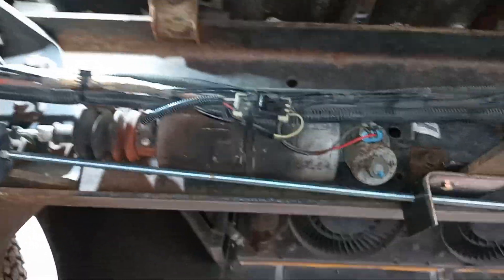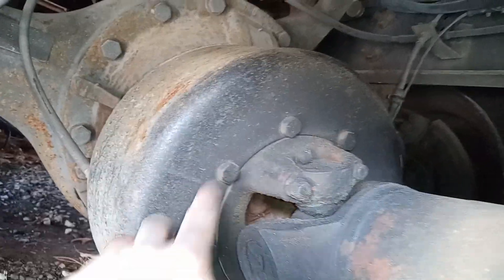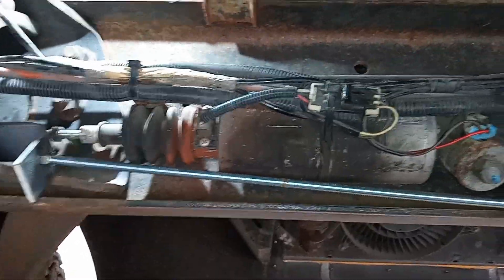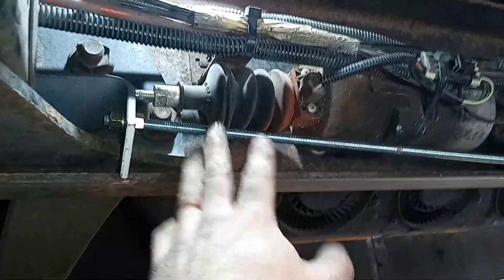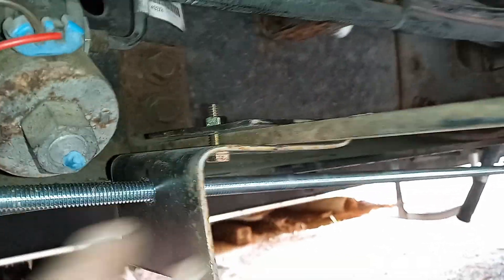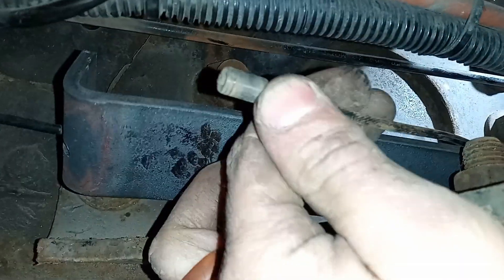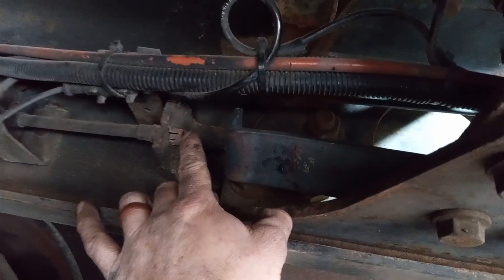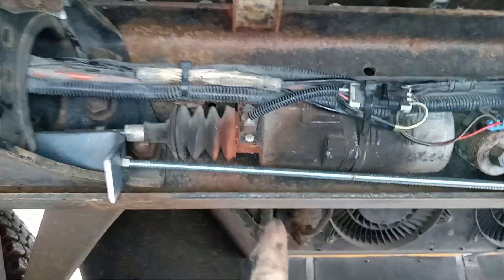2010 IC CE-300 Parking Brake Release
My skoolie project was STUCK!  The electronic motor that operates the driveshaft brake was not working, so I devised a way to release it with a threaded rod and two sections of flatbar.  If I need to apply the brake again, I can use this system for that purpose also.  Eventually, I'll install a standard foot-operated brake lever from the junkyard to circumvent the electronic motor altogether!